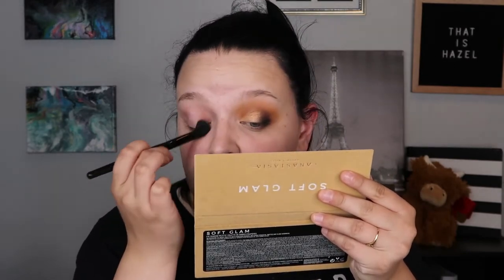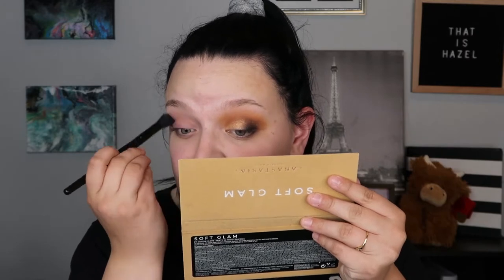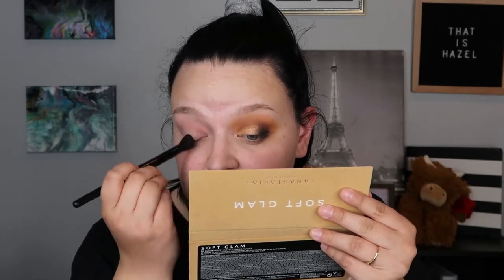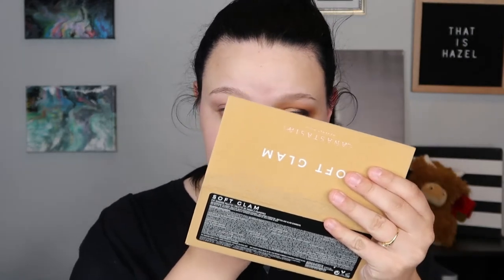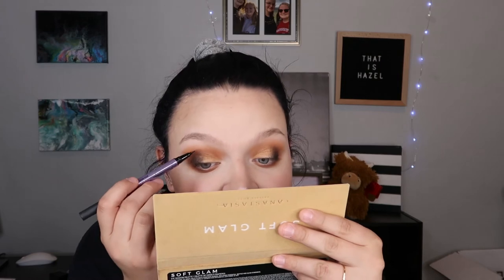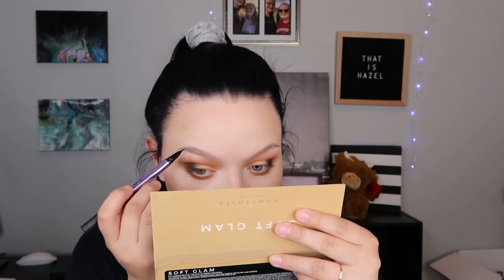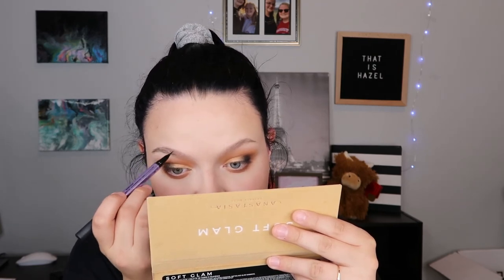Carrie Underwood's 'The Champion' Inspired Makeup - haleylynn1615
The Champion (feat. Ludacris) and Cry Pretty are both linked down below. Another album complete! More tutorials coming soon. New Music & Makeup Album coming NEXT upload. TTYL loves.

City Color Be Matte Blush
Coty Airspun Loose Face Highlighter

Camera: Canon PowerShot G7 X Mark II
Microphone: Zoom H1 Handy Recorder
Microphone Accessories: RODE VideoMicro On-Camera Cardioid Condenser Microphone
Editing Software: Adobe Premiere Pro CC 2020